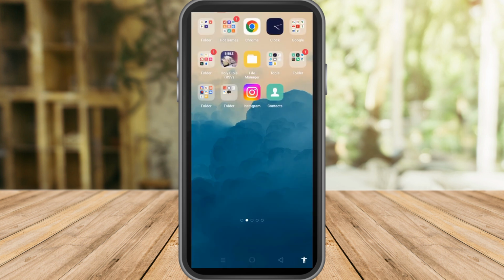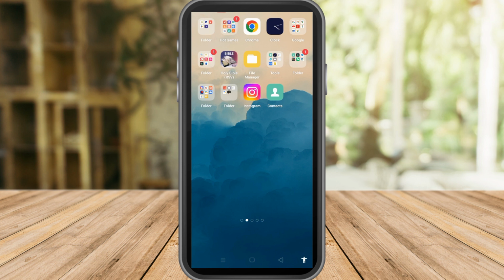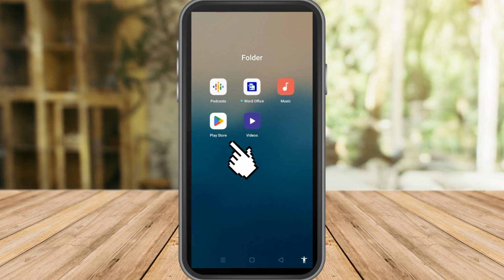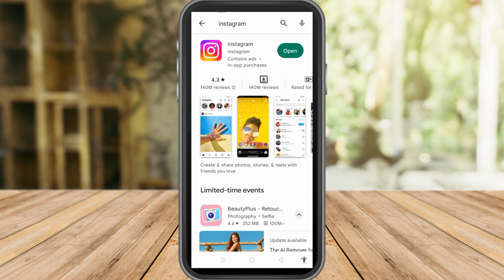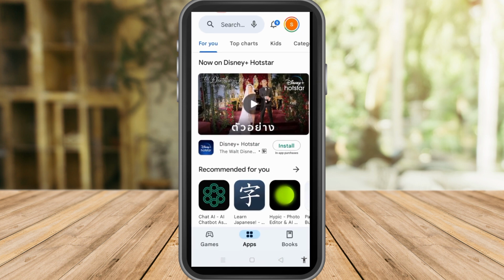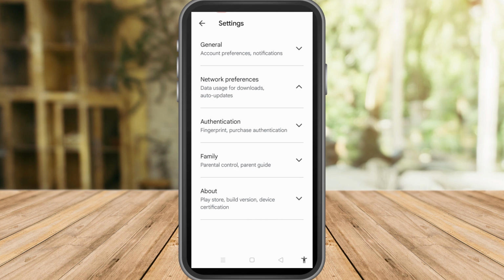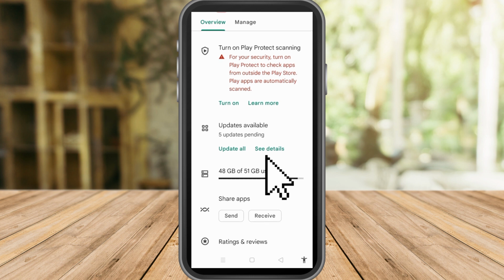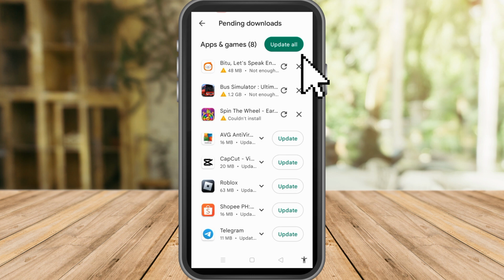How To Fix Instagram Gifs Not Showing [FULL GUIDE]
How To Fix Instagram Gifs Not Showing

In this video I'll show you How To Fix Instagram Gifs Not Showing. The method is very simple and clearly described in the video. Follow all of the steps & find out how to add gif in Instagram comment.